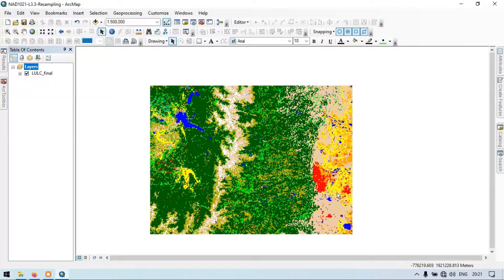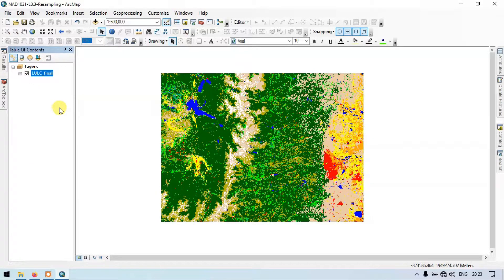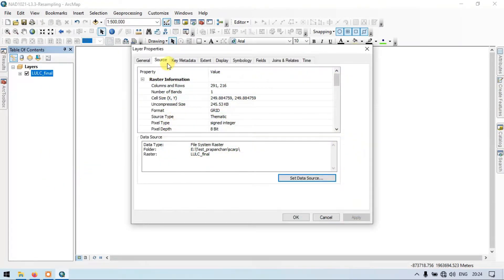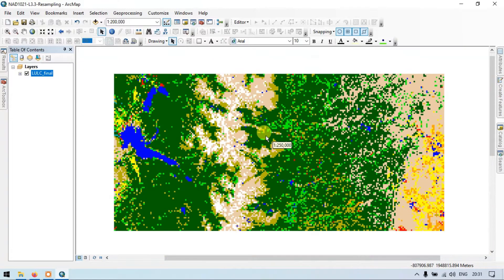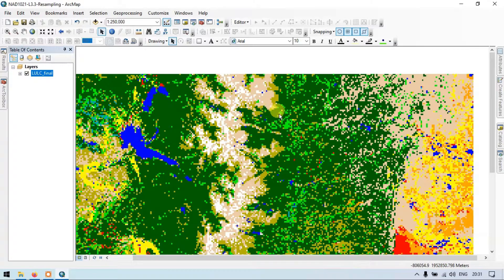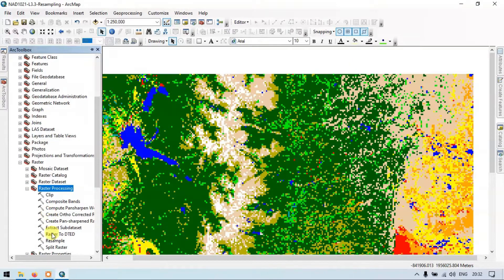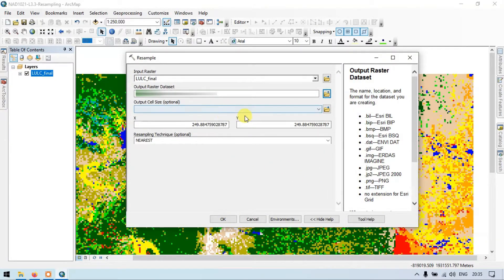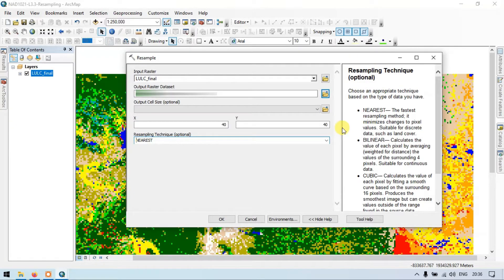How to Change Cell Size of Raster using Resample tool in ArcGIS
How to Resample LULC Raster file 250m to 30m?Resample Raster file using ArcGIS, resampling is done using resampling tool.In this video a Raster file with 250m cell size is resample to 30m cell size.Hence changing cell size of raster can be easily done.Resampling raster file with resample tool for any raster file in ArcMap.